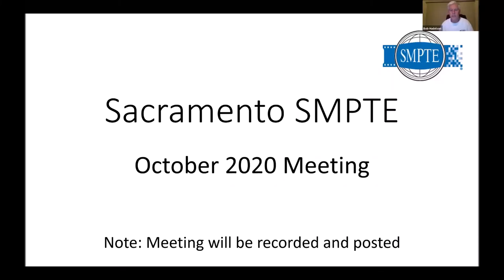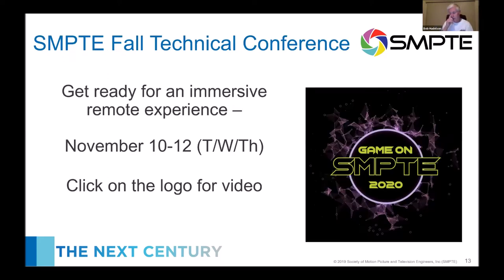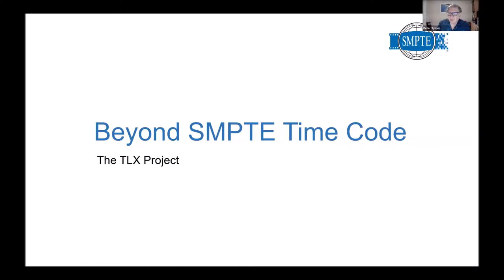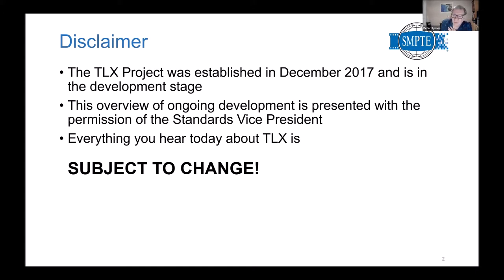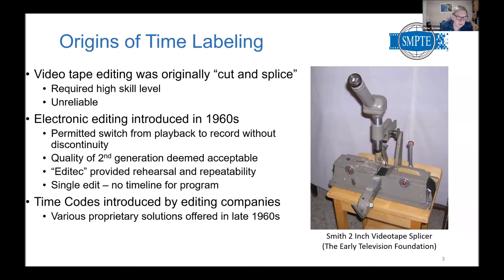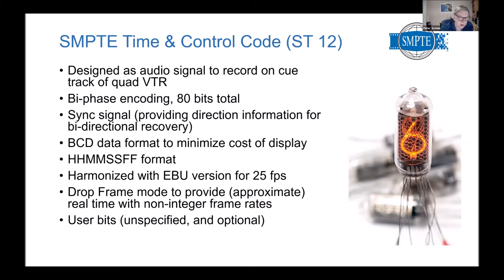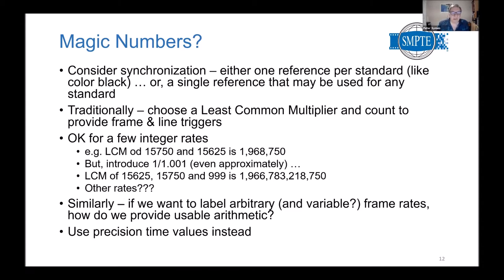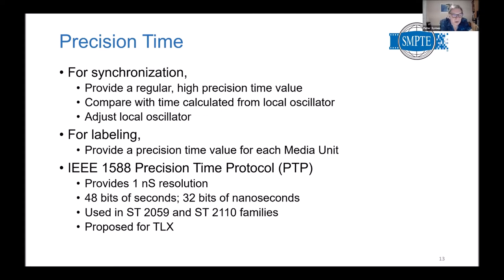Peter Symes - The TLX Project – a Successor to SMPTE Time Code?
Sacramento SMPTE Presentation - October 21, 2020

The TLX Project – a Successor to SMPTE Time Code?
Peter Symes, Owner at Symes TV Consulting

SMPTE Time and Control Code, to give it its full title, was initially developed in 1969. It is now represented by three parts of the ST 12 Standard, and has been updated and enhanced many times. The latest, and almost certainly the last, update was ST 12-3, published in 2016, offers limited support for higher frame rates.

ST 12 is probably the most used of all SMPTE standards. It has proved flexible and durable, but the update process has become increasingly complex and cumbersome, and it is unlikely that further backward-compatible updates will be possible. It is still a viable standard, and will continue to serve for many years to come, but the time has come to develop a successor – one that addresses the shortcomings of ST 12 and is more suited to today’s environment.

Various projects within SMPTE failed to achieve consensus because of competing philosophies, and a “boil the ocean” approach. The TLX (Time Label eXtensible) Project set a specified set of objectives, including the requirement for an extension mechanism to address future requirements. This presentation will include a brief history, the objectives of the TLX Project, and a progress report.

About the speaker:
Symes’ early career included positions in the BBC Studio Planning & Installation Department, Philips Broadcast, and Central Dynamics Limited. From 1983 to 2007 he worked at Grass Valley, with positions responsible for product planning, strategic planning, and intellectual property management. In 2007, Symes joined the staff of SMPTE as Director of Standards & Engineering, a position held until retirement in 2016. Today, he is the owner of Symes TV Consulting, offering technical and patent-related services to the industry.

Symes holds three patents and is the author of books on video compression. He is a Life Fellow of SMPTE, a Senior Member of the IEEE, and a Certified Standards Professional (2013) by the Society for Standards Professionals (SES).